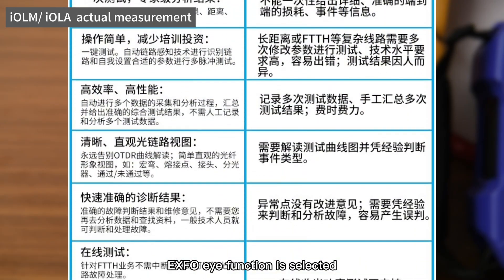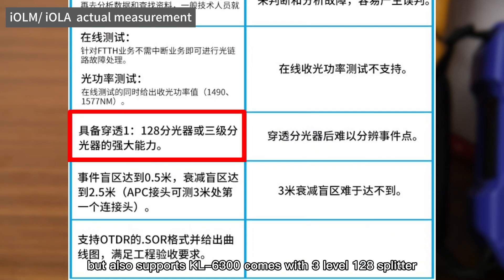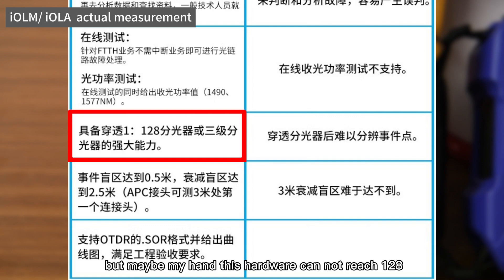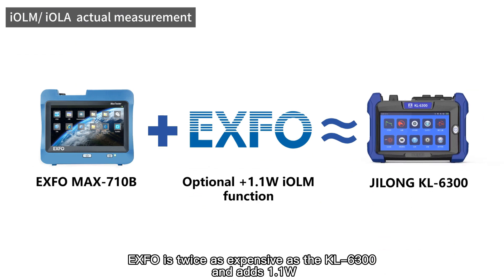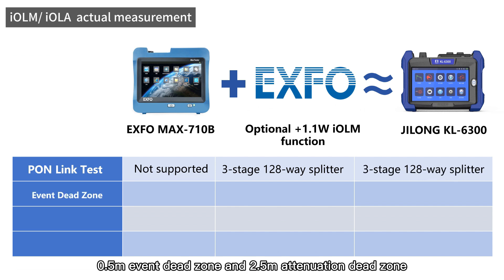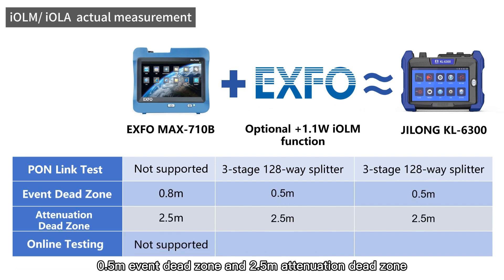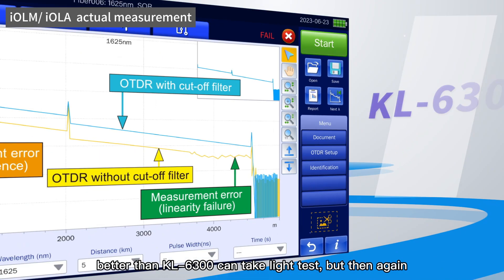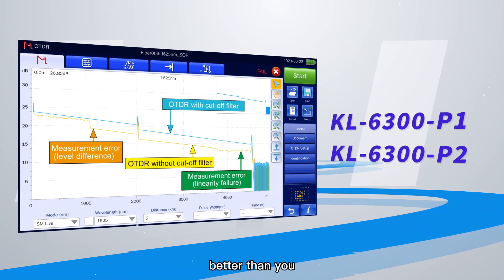EXFO iOLM and JILONG iOLA function testing